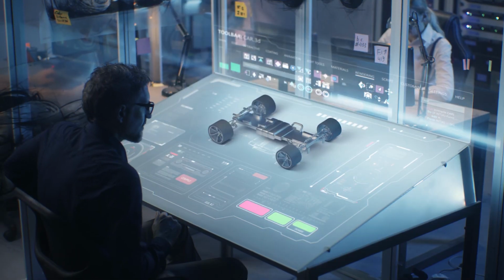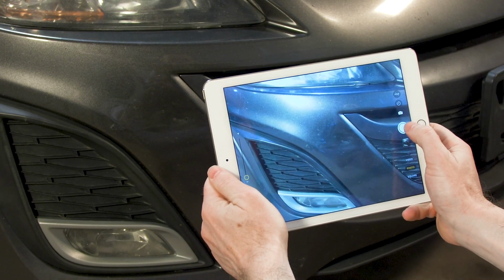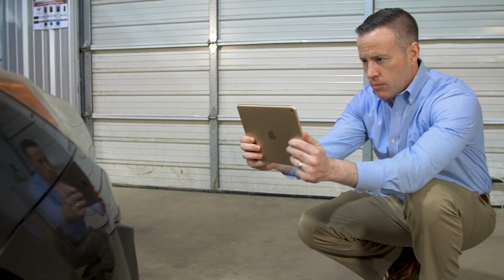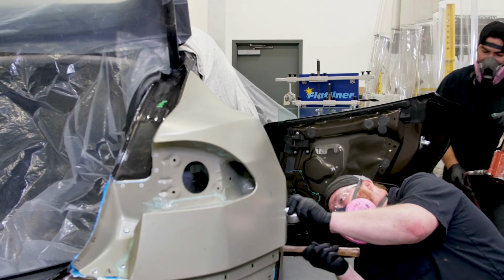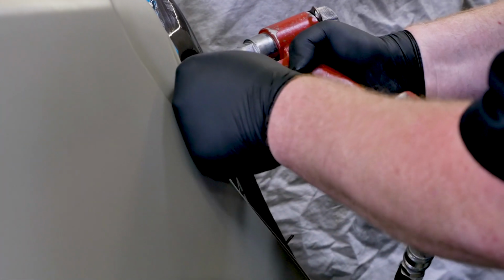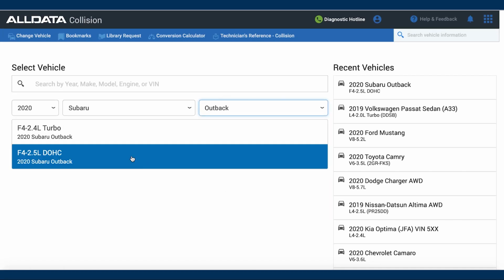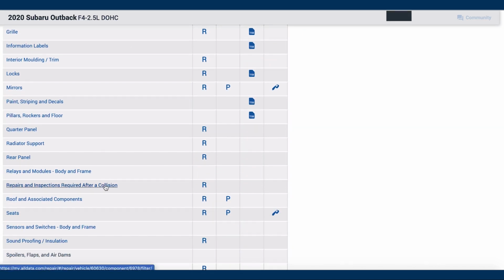ALLDATA Collision | OEM Required Inspections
Learn about OEM required inspections in ALLDATA Collision.
For more information about ALLDATA Collision, or to request a demo,